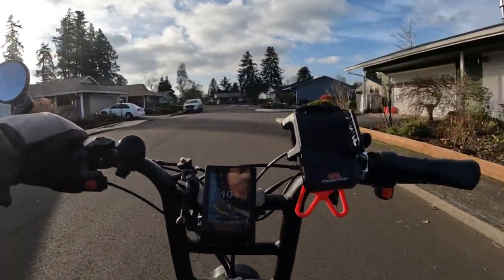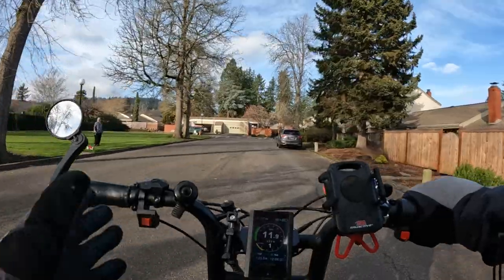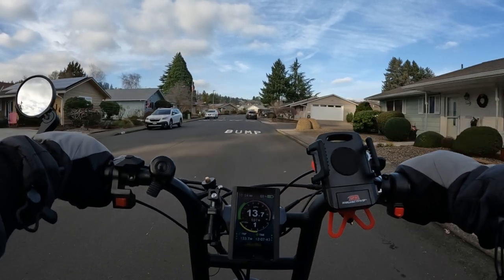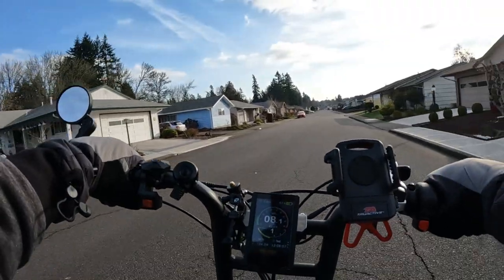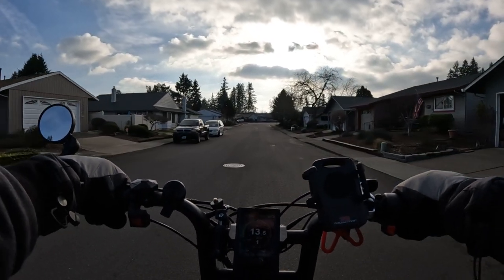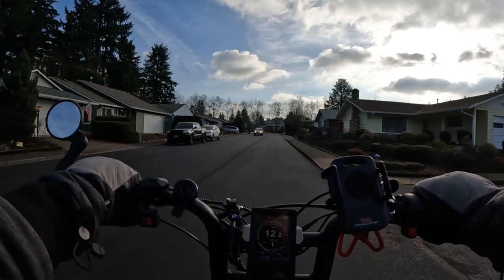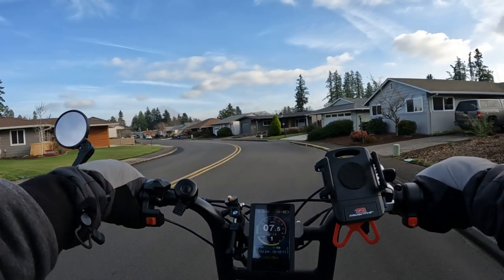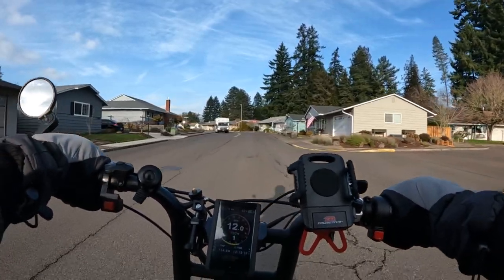Moped Style Ebike For $1,100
Moped Style Scrambler Ebike For $1,100
Mentioning A Great Price On A Moped Style Ebike.